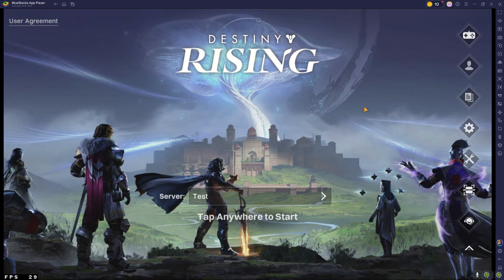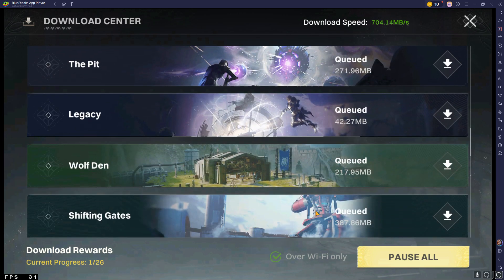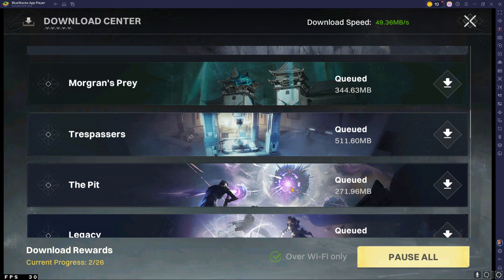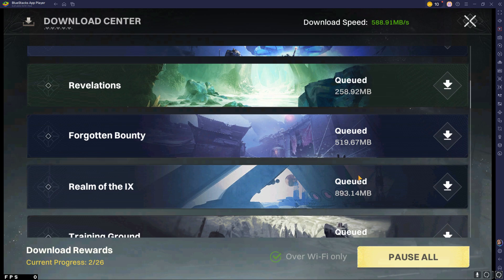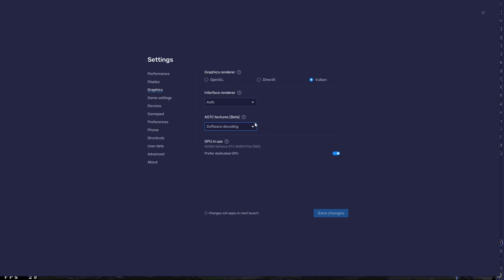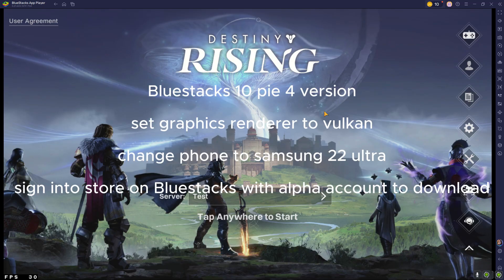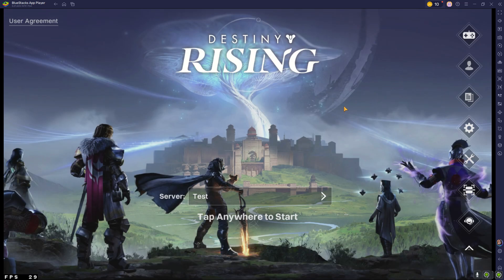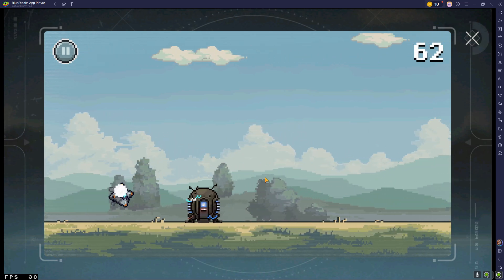Destiny Rising Alpha FIRST LOOK on PC + How to play (Bluestacks Tutorial) Destiny Mobile Game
what to expect tomorrow with destiny rising also bluestacks dl
get pie 4 version